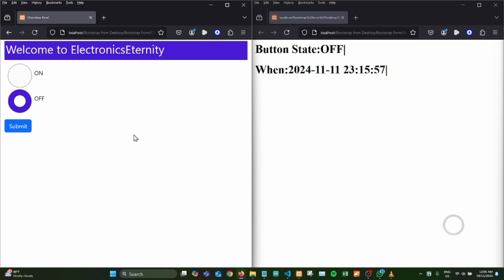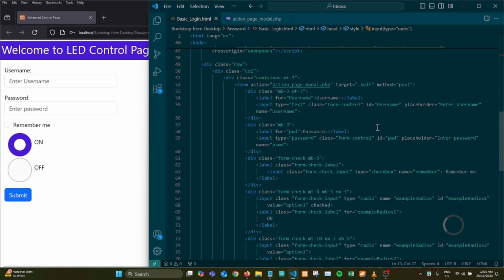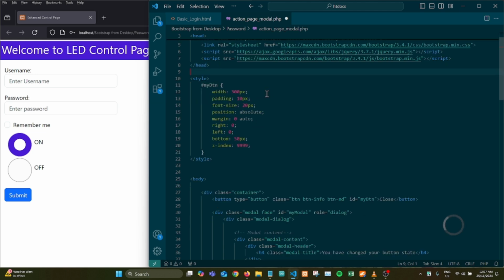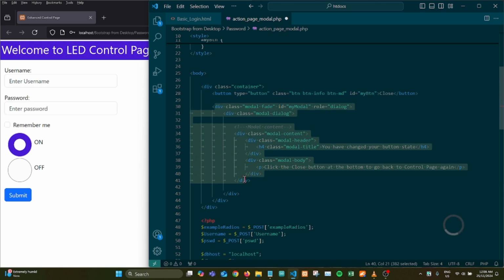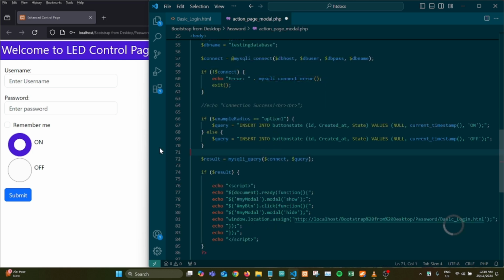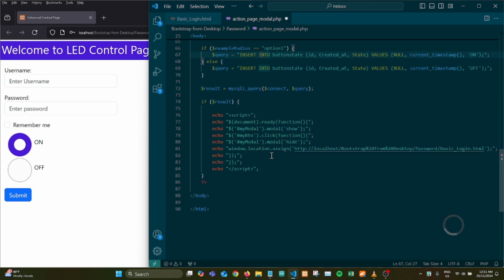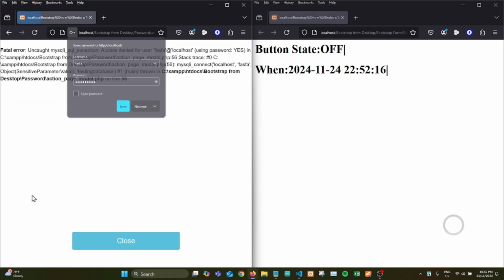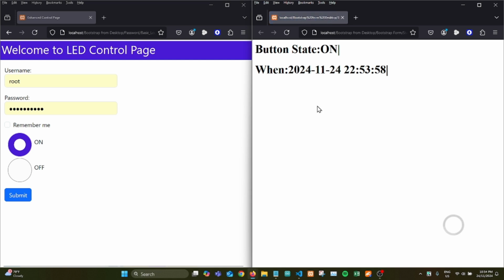Part 2 : Remote Controlling Endpoint devices using ESP32 with Enhanced Security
In this tutorial, we will be looking into Remote Controlling Endpoint devices using ESP32 with Enhanced Security